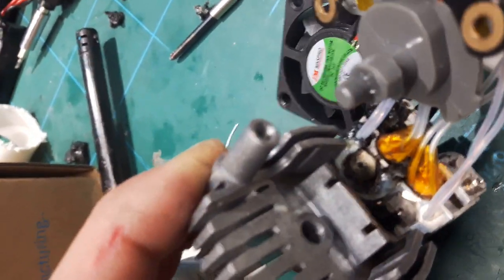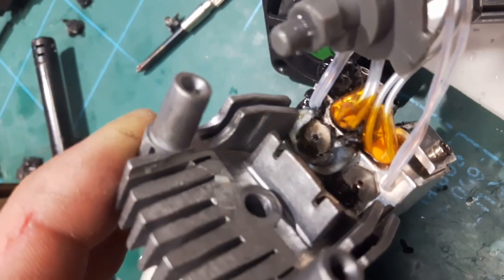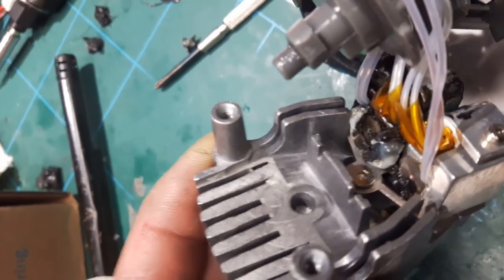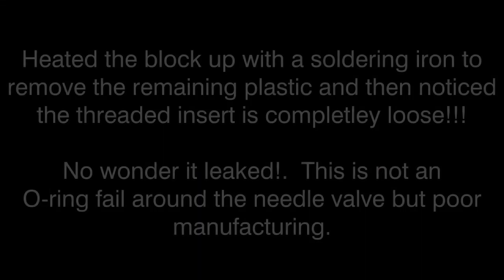CEL Robox Dual Head - typical failure mode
Have been through a number of these heads, with this supposedly the latest version with all faults remedied.  Which is not the case.  So hear is a torn down head showing a very obvious manufacturing issue..

Another failure mode is the o-ring seal that is inside the heater block and seals against the needle valve  but this is not the case hear